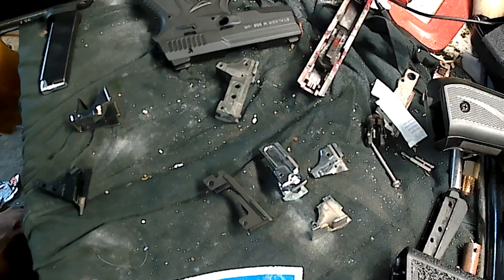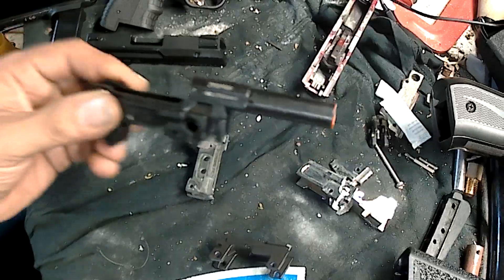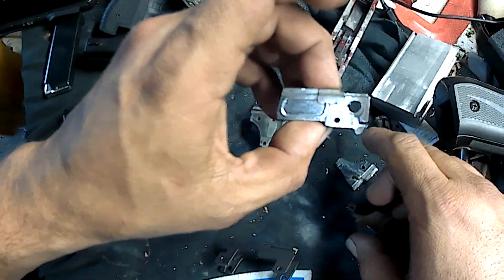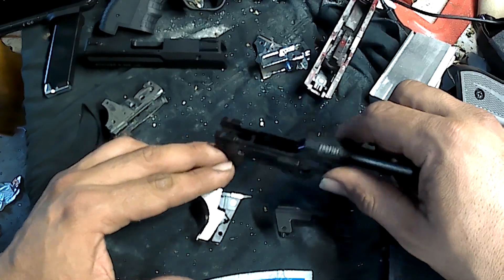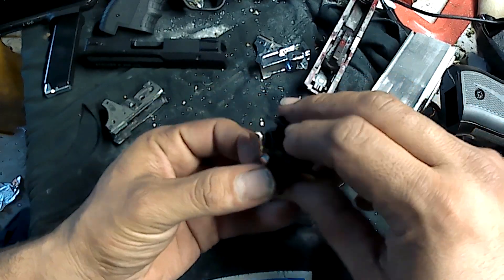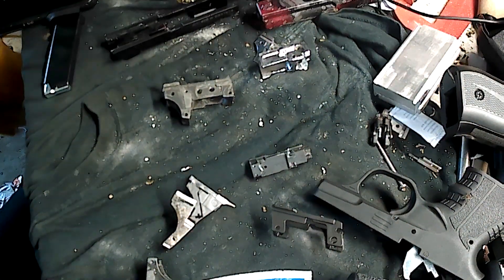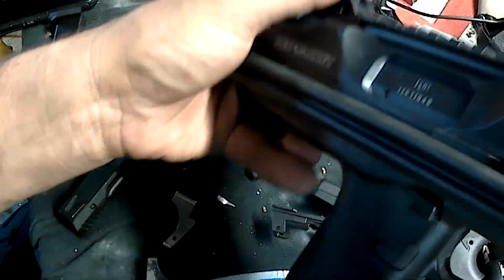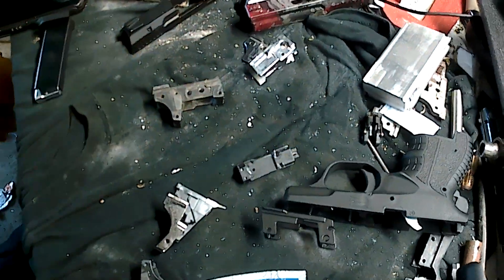Another 906 prototype. Oops my PhD is showing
Educational material